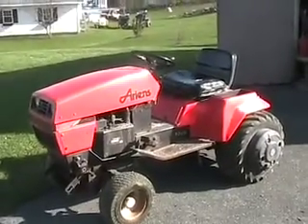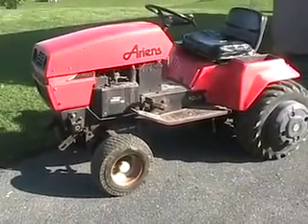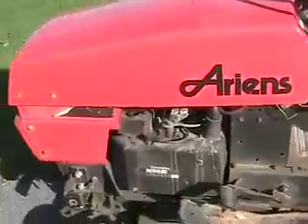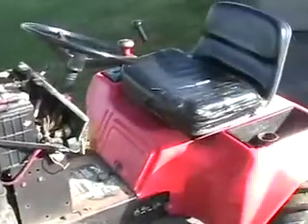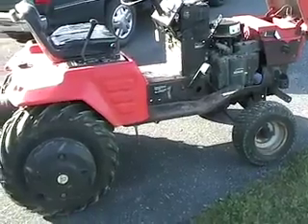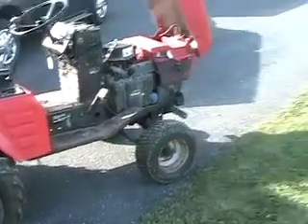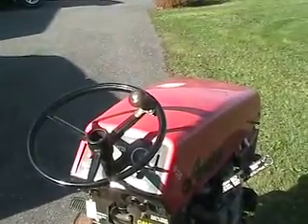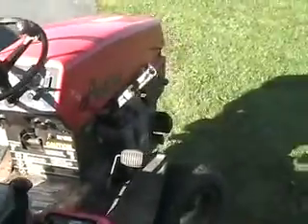My Uncle's 1989 Ariens GT20 Garden Tractor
On a trip to the northern tip of Maine to visit my aunts and uncles, I was able to get my Uncle Clarence to show me his 1989 Ariens GT20 tractor.

It features a Kohler Magnum 20 engine. (GT20 stands for Garden Tractor 20 HP).  In this video, it has no equipment, but he traditionally uses the mowing deck and bucket in the warm months and a 2 stage snow blower in the winter with a cab.

He has modified the tractor with weights and tires to improve traction and stability, and his only complaint deals with the hydraulic accessories which could be a bit beefier.

It has a completely hydraulic power steering system with no mechanical link to the front wheels.  When the tractor is running, the steering wheel has a little pump that turns the wheels when the tractor pump isn't running.